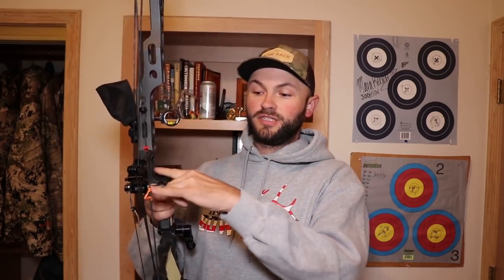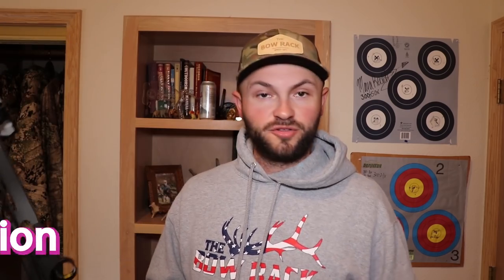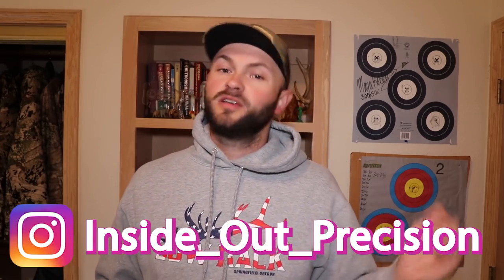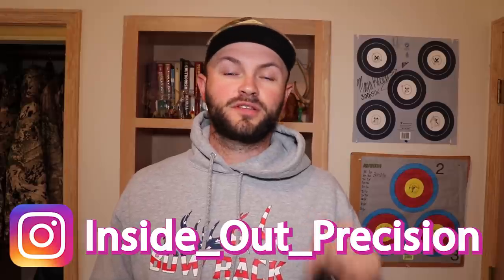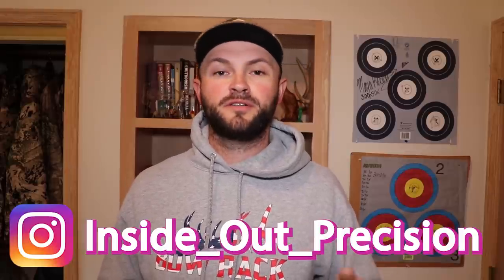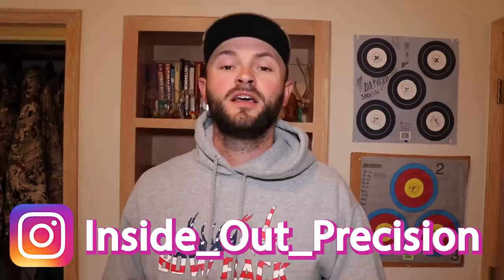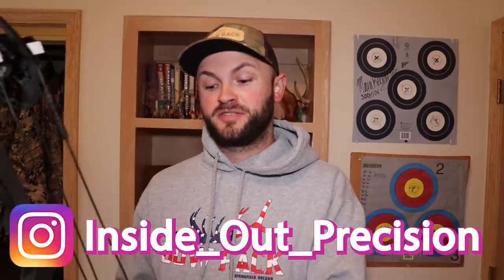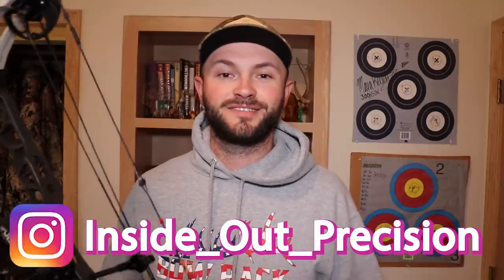Tuning Questions From Subscribers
In this video I touch on the most common tuning questions I get from subscribers, and how I diagnose and fix their issues. If you tune your own bow, you'll want to watch this video!